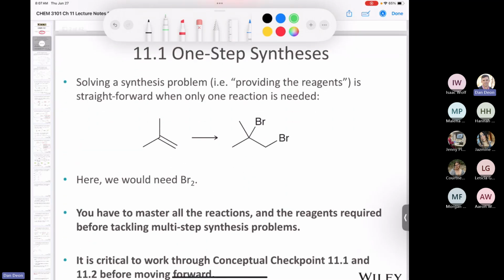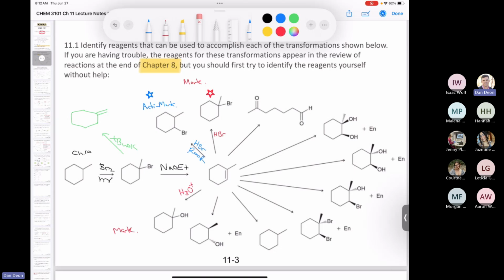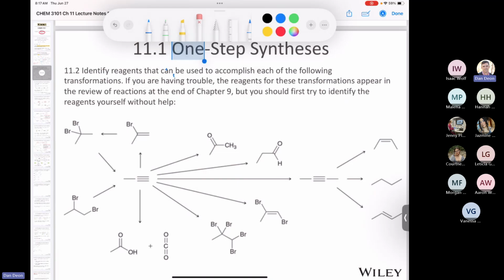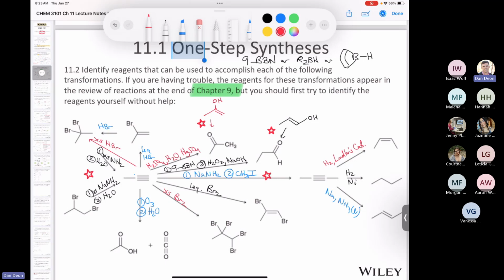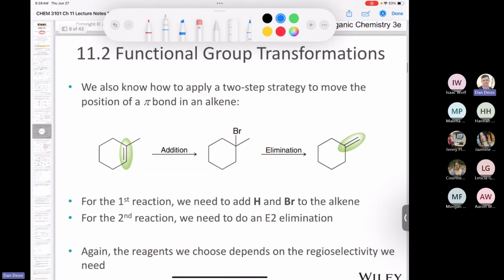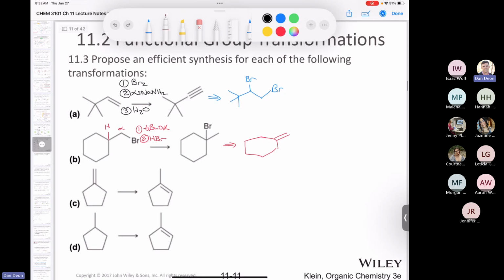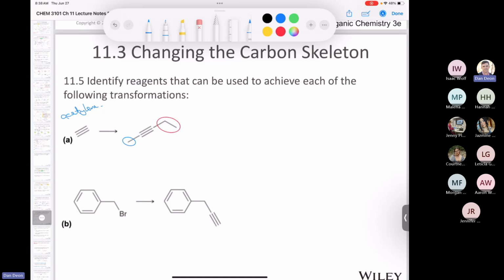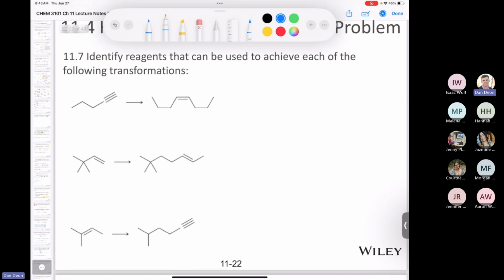CHEM 3101 Lecture June 27, 2024 Part 1